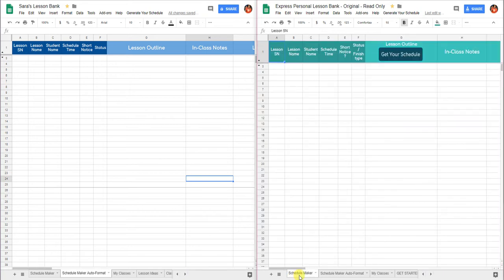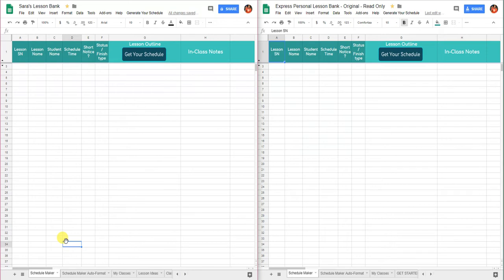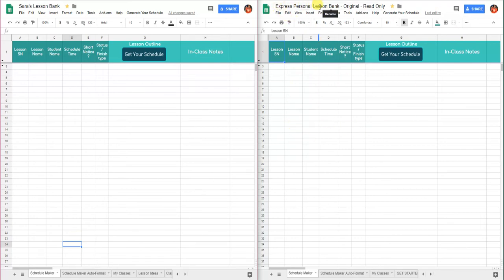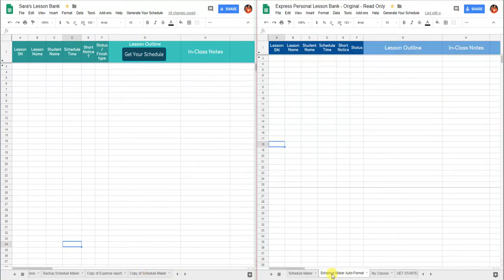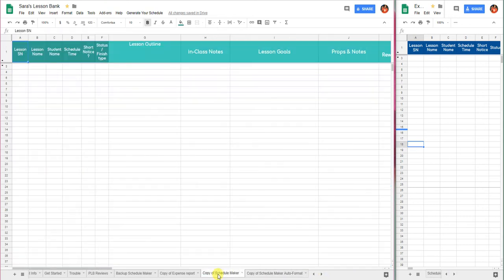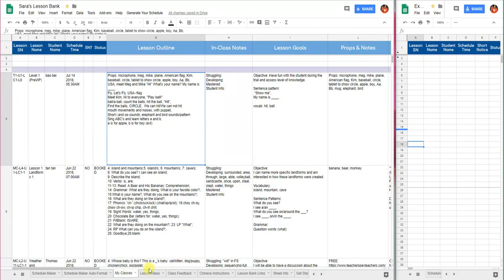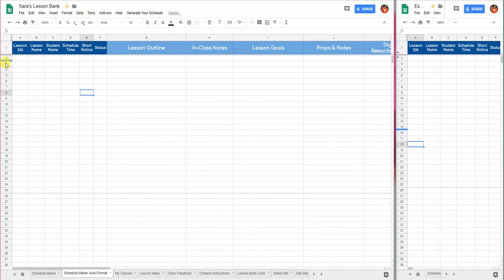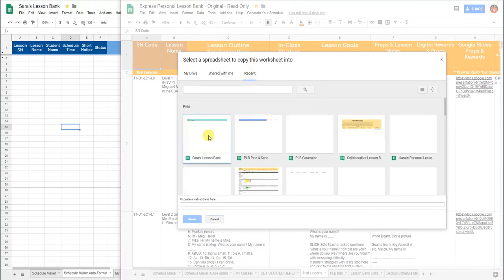How to FIX Your Express PLB No Matter What You've Done!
Here is an EASY step-by-step video showing you how to fix your Express PLB no matter what you've done to it!

If anything isn't working how it should, you miss-clicked on something, you're just not sure, HERE IS THE ANSWER!!

I hope this helps. Happy Banking!

Sara

If you are interested in applying to VIPKID and would like me to coach you, apply
or use my code: SARA00011 when applying.
This will link you to me and would be happy to help you prepare for your mock interview!